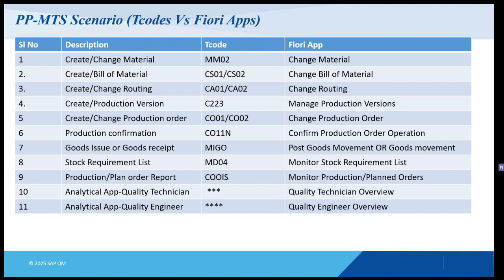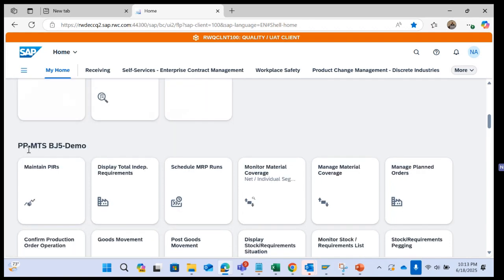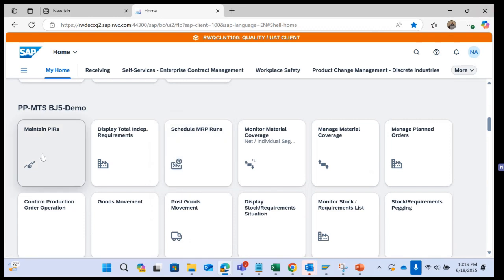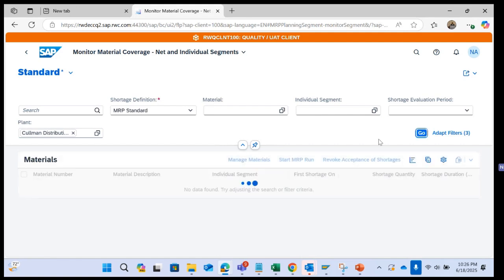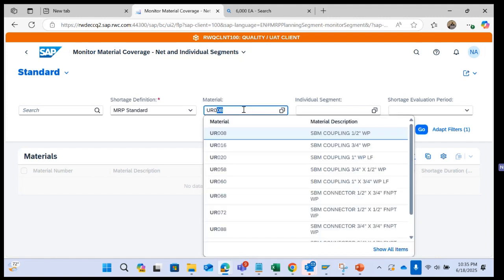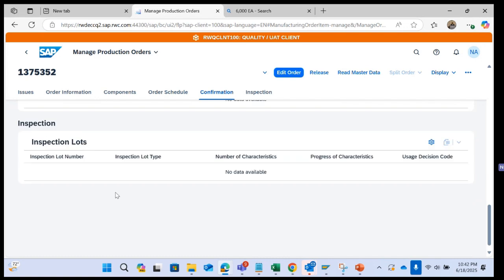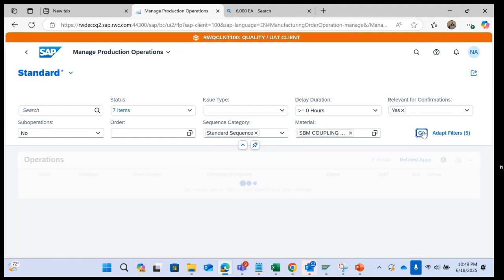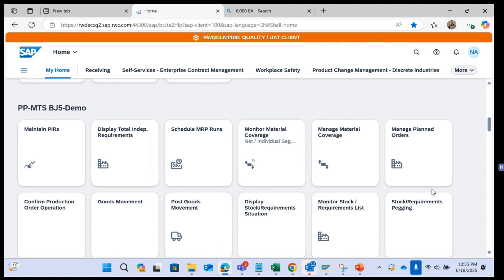SAP PP Make to stock BJ5 with Fiori Apps in S4 HANA 1750503850346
SAP PP Make to Stock BJ5 with Fiori Apps in S4HANA, Make to stock, SAP PP, Fiori Apps, SAP Production Planning, SAP KT with Pyari's, SAP QM in S/4HANA with Fiori Apps